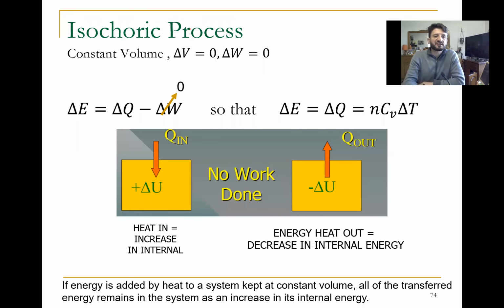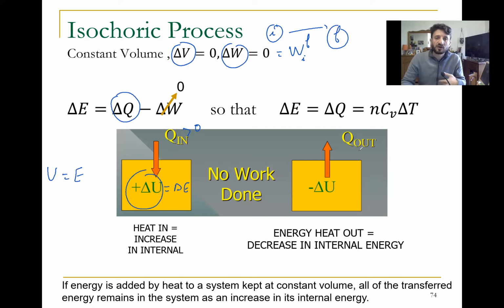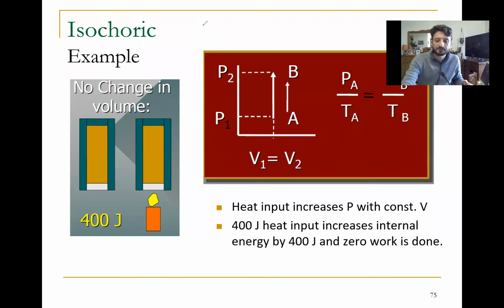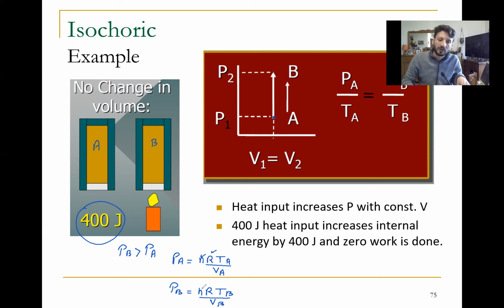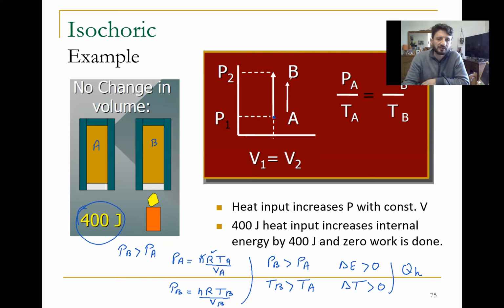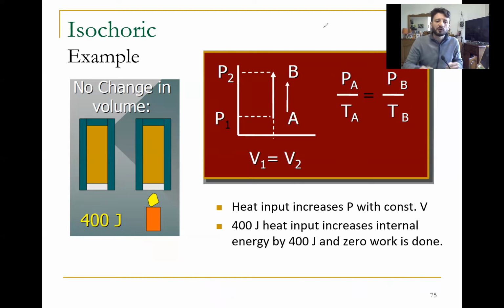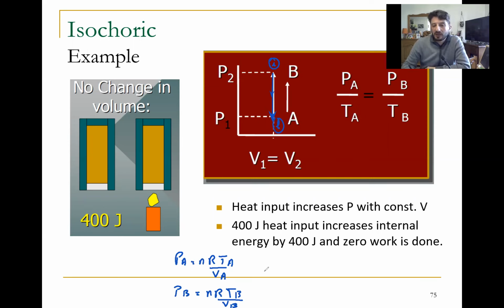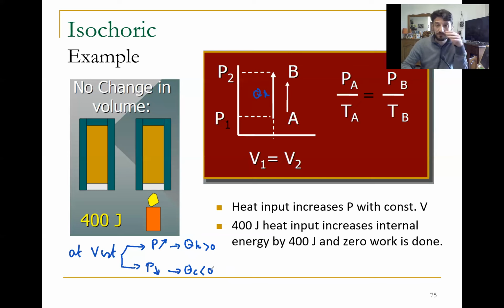20.8 Isochoric Process Isochoric Transformation